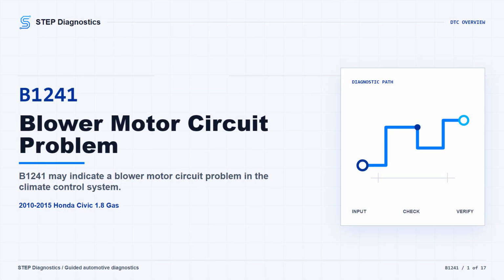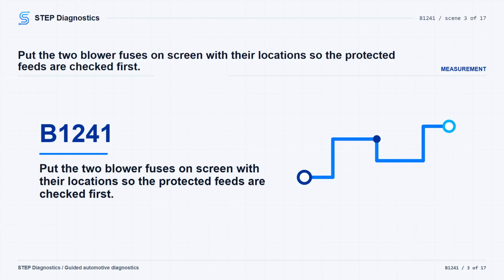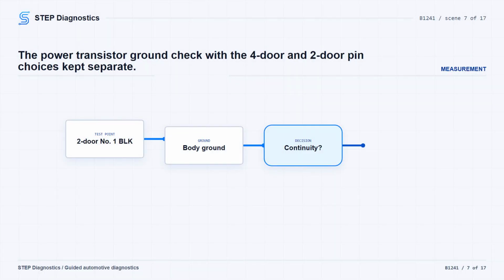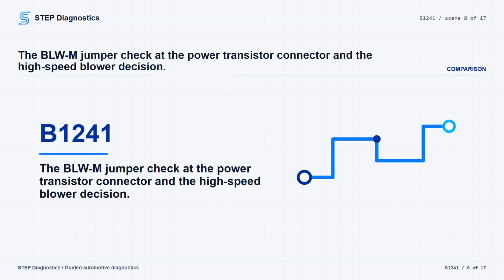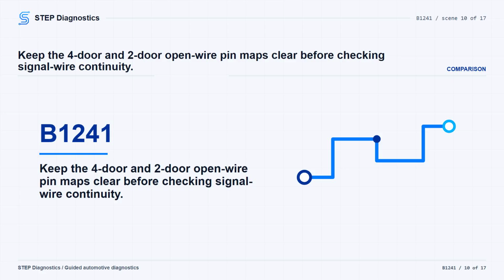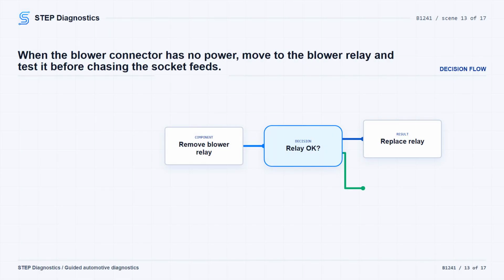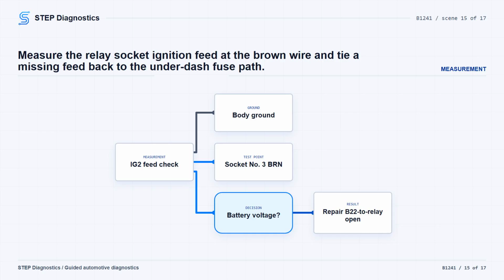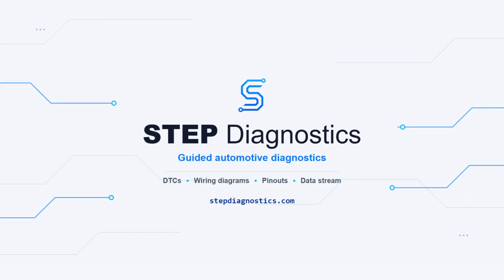B1241: Blower Motor Circuit Problem | 2010-2015 Honda Civic 1.8 Gas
B1241 on 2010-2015 Honda Civic 1.8 Gas: Blower Motor Circuit Problem.

B1241 may indicate a blower motor circuit problem in the climate control system.

What you may notice:
- The cabin blower may not run.
- The blower may operate intermittently.
- Blower speed control may behave incorrectly.
Possible fault areas:
- Possible fuse, relay, power feed, ground, wiring, or connector issues may be involved.
- The blower motor, power transistor, or climate control unit may be part of the fault area.
This video follows a practical diagnostic sequence and keeps the important measurements and decisions in order. This code is often best approached as a structured electrical diagnosis: verify the code, check the protected power feeds, prove the motor can run, then isolate the relay, ground, power transistor, /,